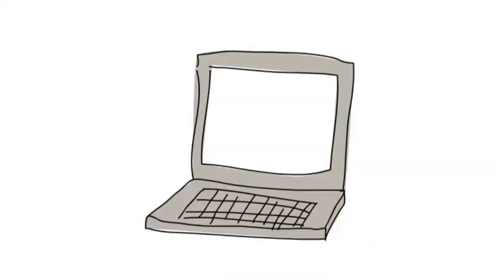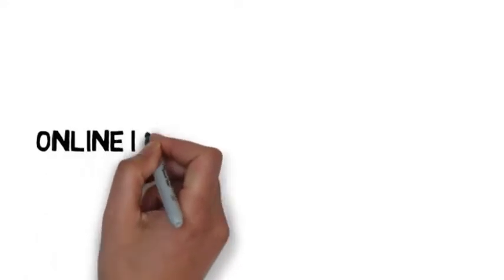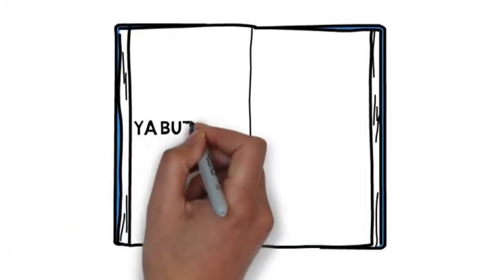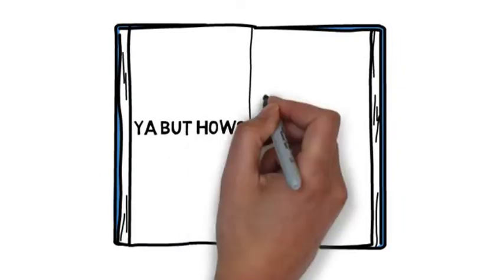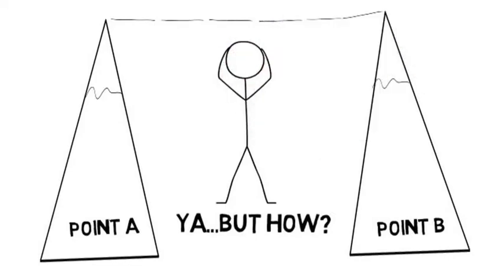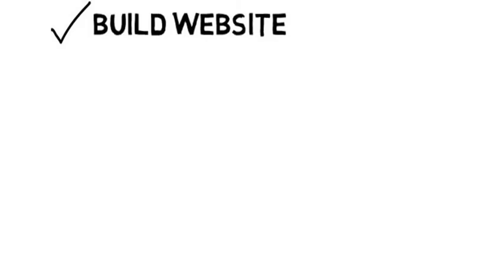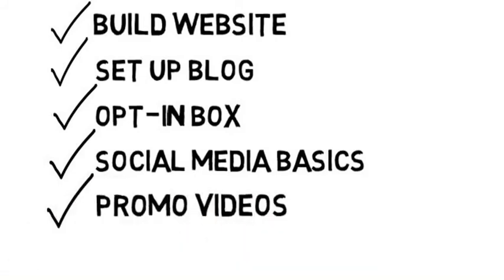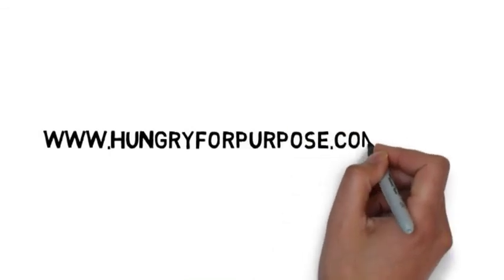Ya But How Book Trailer